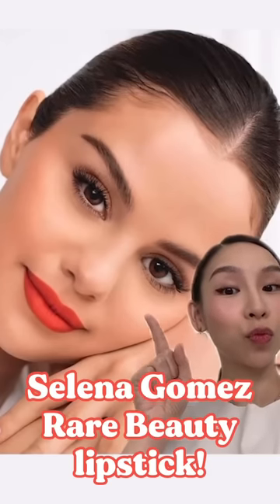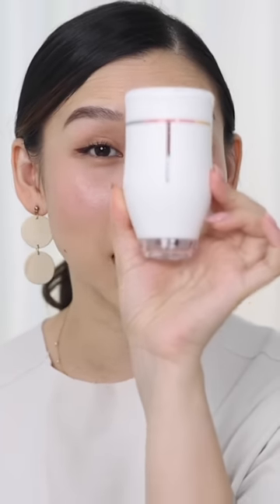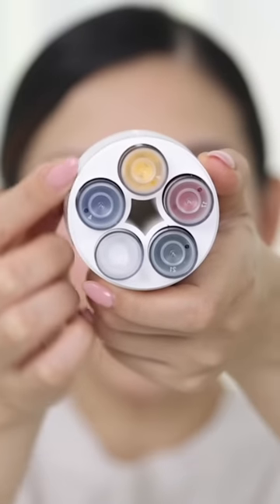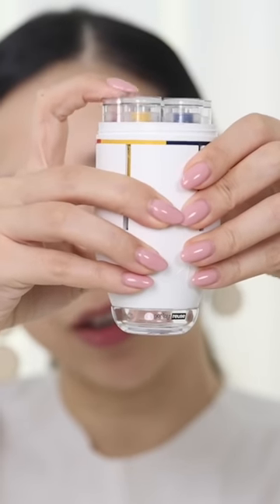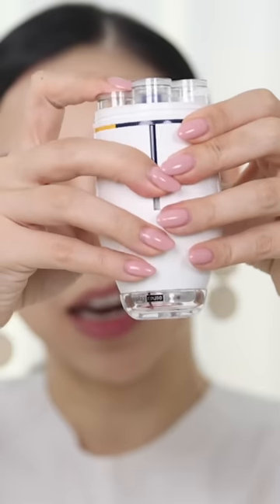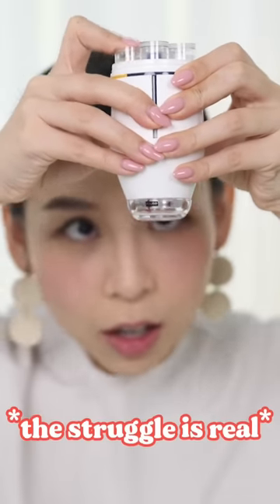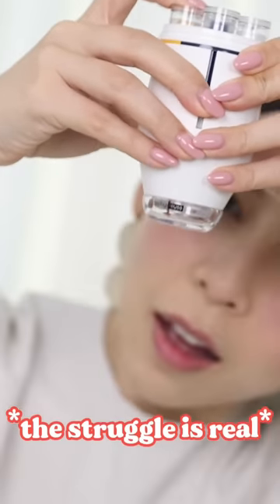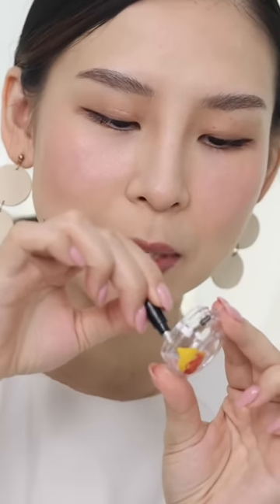I can make any lipstick color